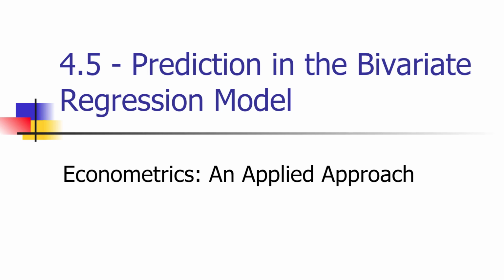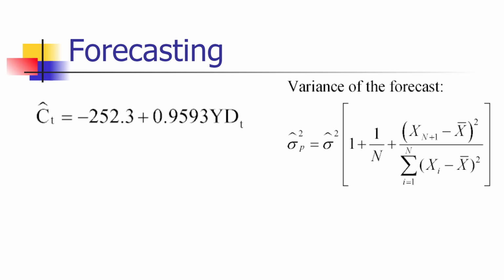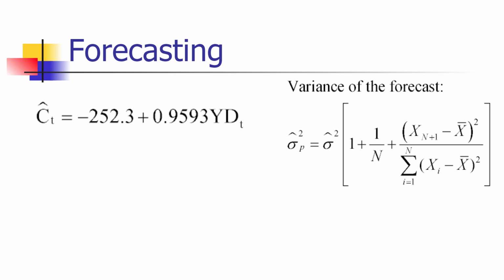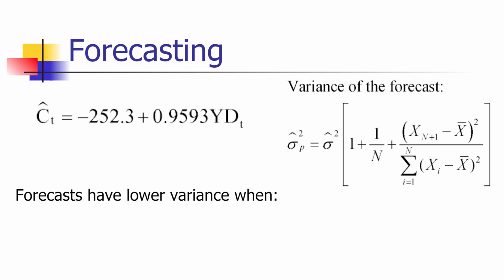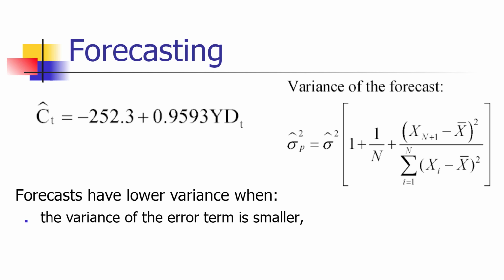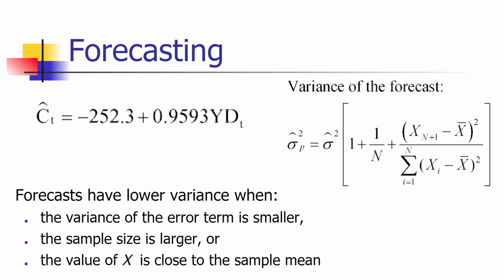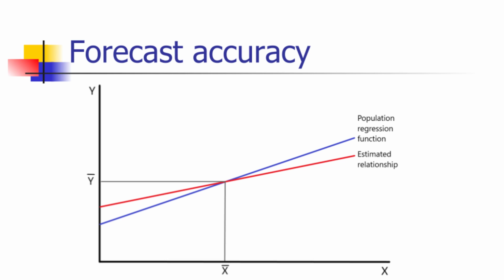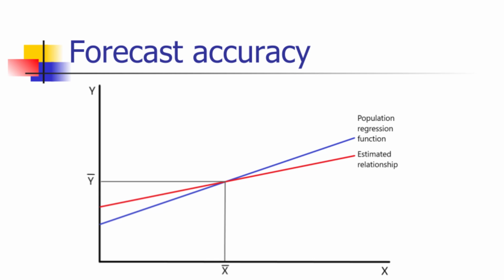4.5 - Prediction in the Bivariate Regression Model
This video discusses the determinants of the variance of predictions in the bivariate regression model.